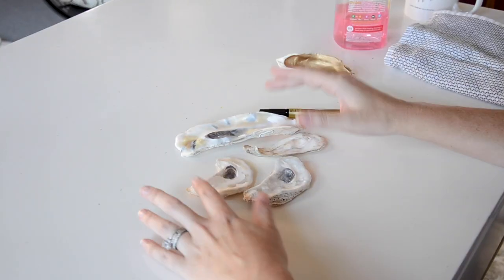Project Tutorial: Oyster Shell Place Cards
One of my most requested projects is writing on oyster shells and in this video tutorial I share my tips for writing on and creating place cards using oyster shells. These unique place cards are perfect for a tropical wedding or beach themed event!

If you want to learn the art of modern pointed pen calligraphy or continue on your calligraphy journey, be sure to check out our blog and shop below!